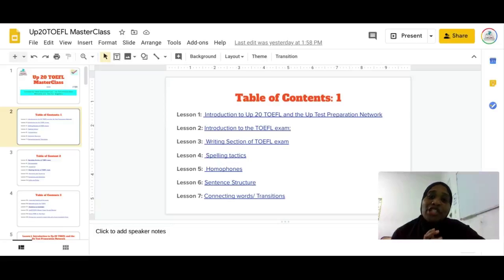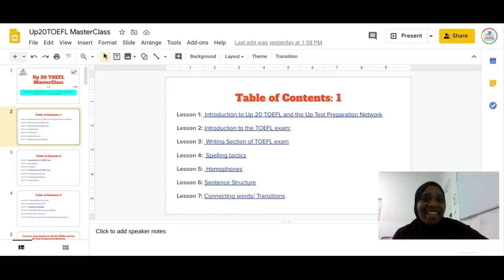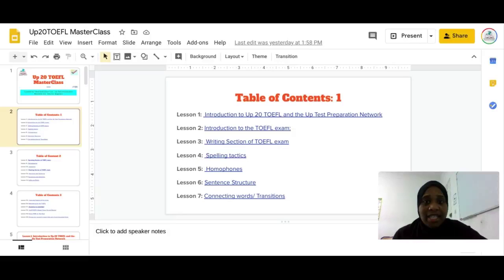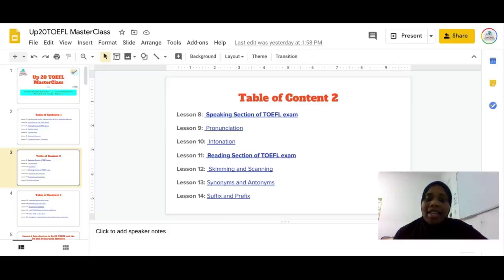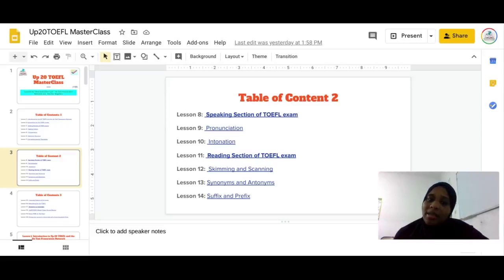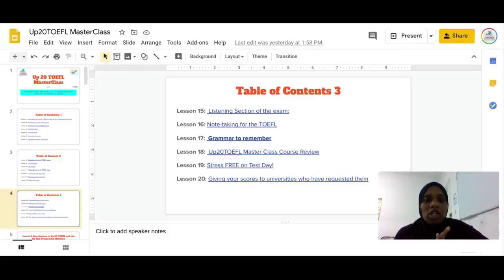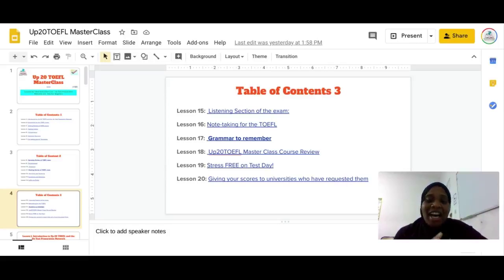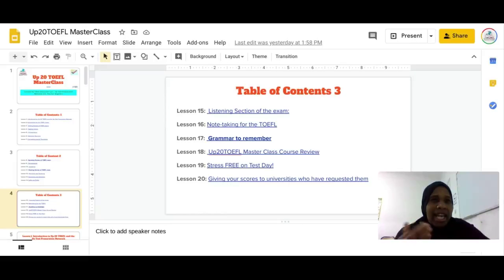West20TOEFL MasterClass Outline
Are you looking for a TOEFL preparation course online that actually helps you progress and helps you to reach your target score? Take a look to see if this online TOEFL MasterClass Course is what you're looking for 😉. This TOEFL exam "MasterClass" helps students to reach their target score for the TOEFL ibt exam. Check out what we will cover in this course.